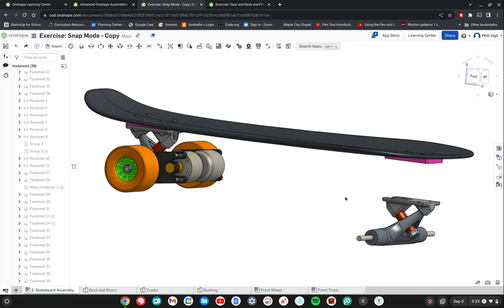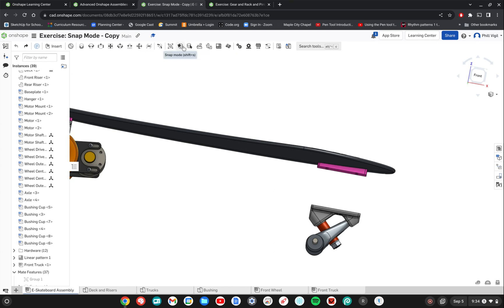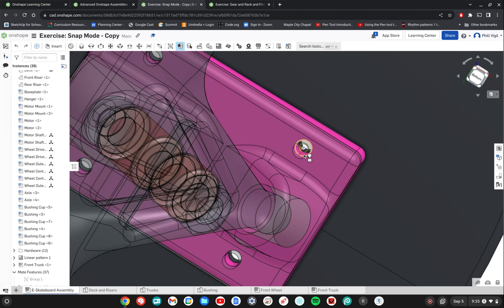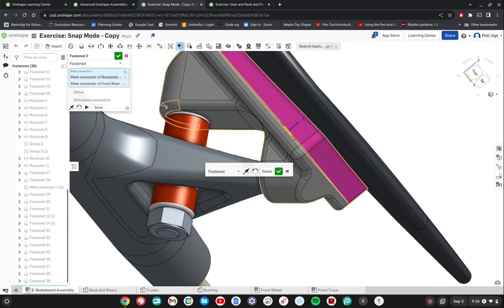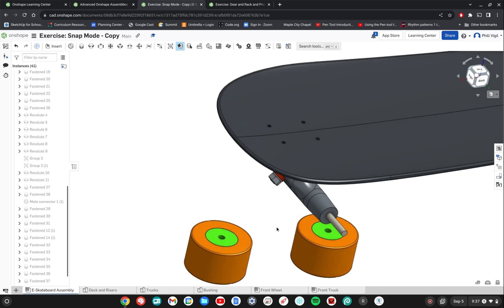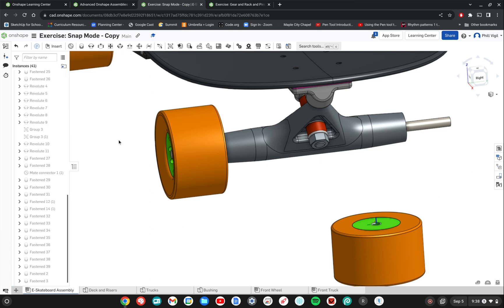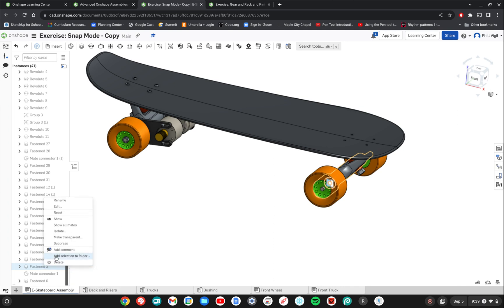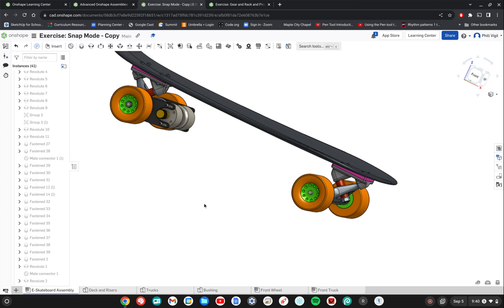Onshape - Snap Mode in Assembly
This video follows the instructions found in Onshape Learning Center's self-paced course "Advanced Onshape Assemblies". The exercise is called "Snap Mode" and covers the basic function of snap mode in an assembly.